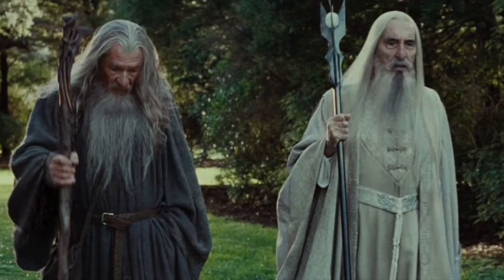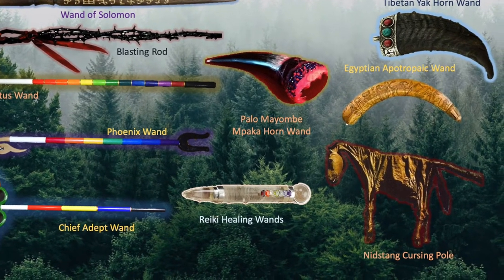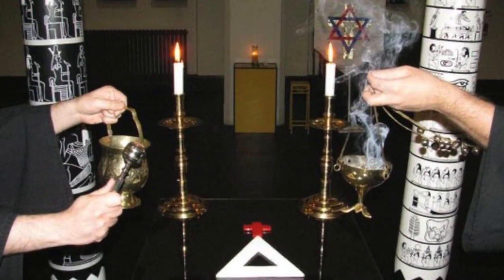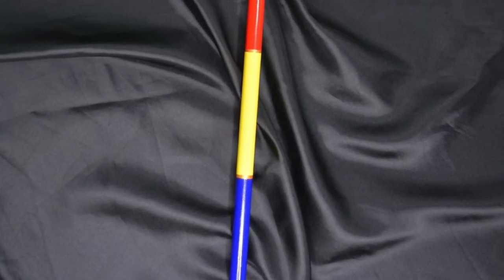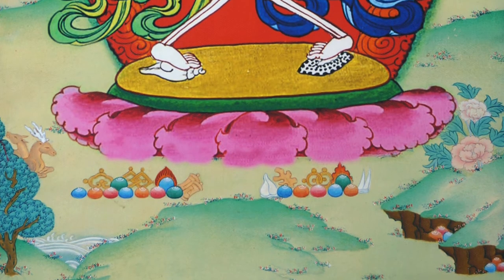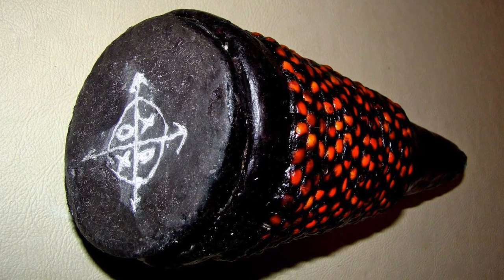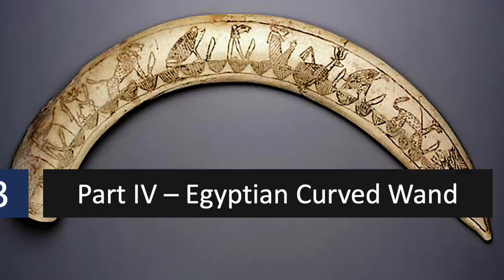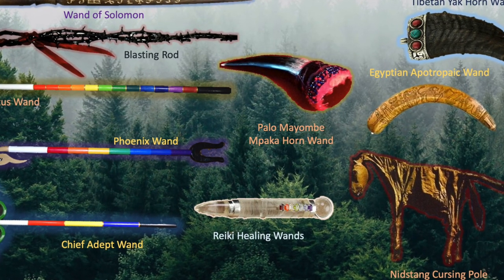Magic Wands in the Real World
0:00 Introduction
0:25 Wands for Summoning Spirits
3:41 Wands for Manipulating Energies
5:47 Wands for Casting Spells
5:54 Tibetan Yak Horn Wand
7:38 Palo Mayombe Mpaka Horn Wand
9:33 Nidstang Pole
11:14 Egyptian Curved Wand
11:59 Reiki Crystal Healing Wand

Sources
Wikipedia - The Lesser Key of Solomon

Mr. Moonflower - Blasting Rod

Palo Monte Negro - Vititi Mensu: Registration or consultation with mpaka

The Road to Hel - Icelandic Scorn Poles, A Look At Historical Witchcraft Of Scandinavia